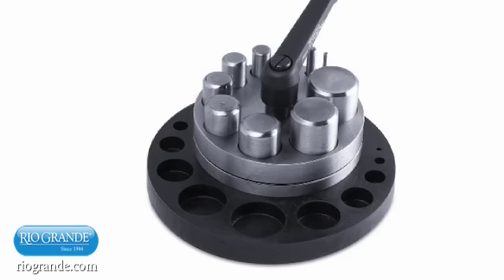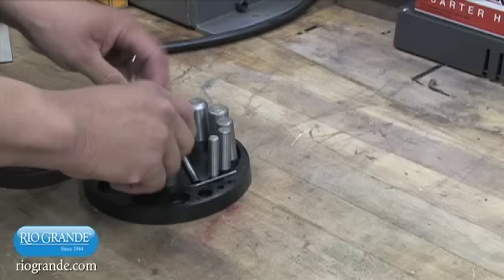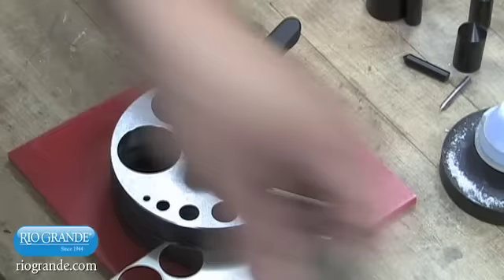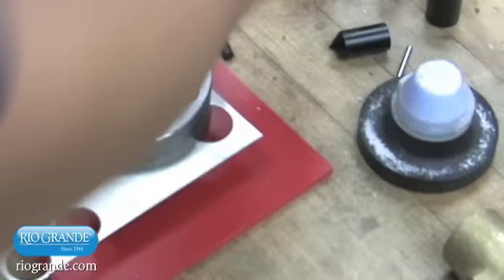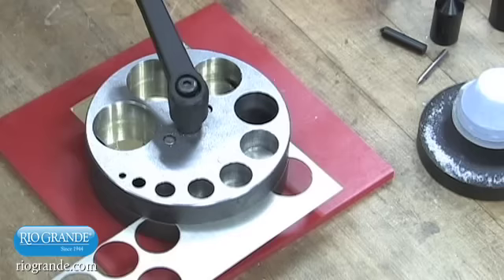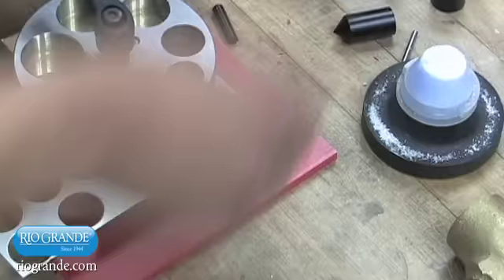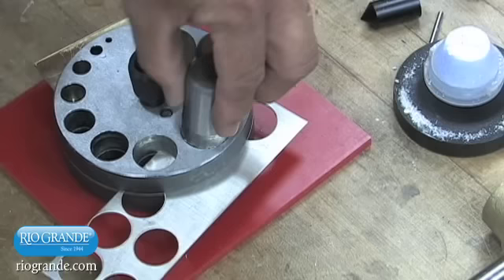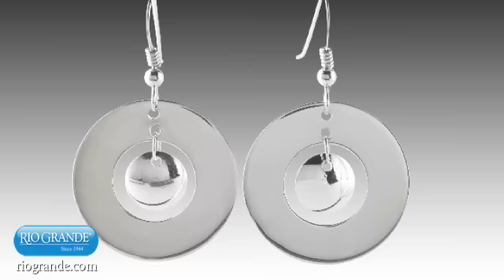Swanstrom Disc Cutter Overview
Swanstrom Tools are synonymous with strength, quality, and serviceability. Discover how to set up and use the Swanstrom Round Disc-Cutter Set to make perfectly round discs with crisp edges—precisely proportioned and ready to shape, form, pierce and mold to fulfill all your jewelry-making needs.